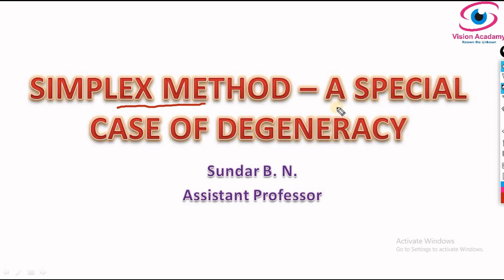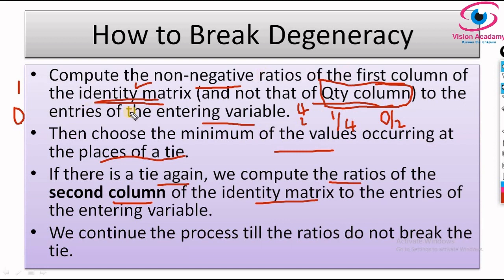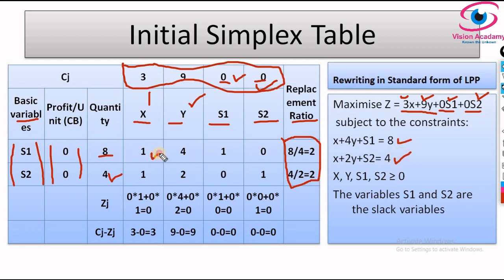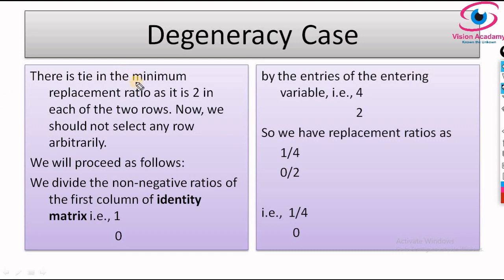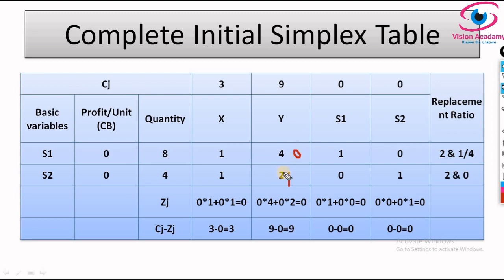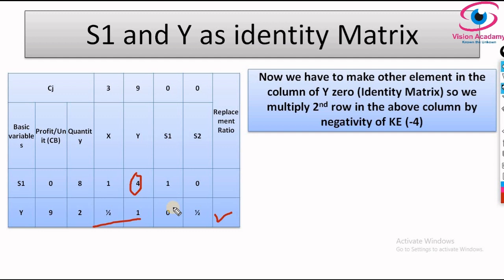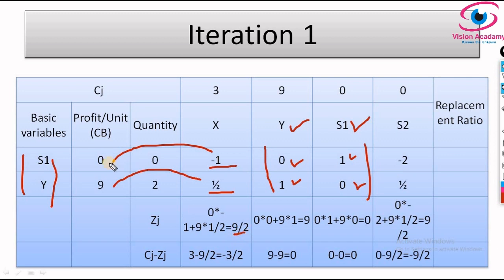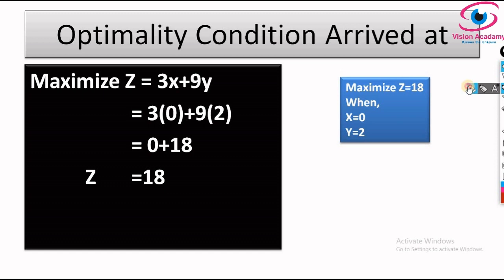Simplex Method - A Special Case of Degeneracy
This video helps to understand Degeneracy problem in simplex method.